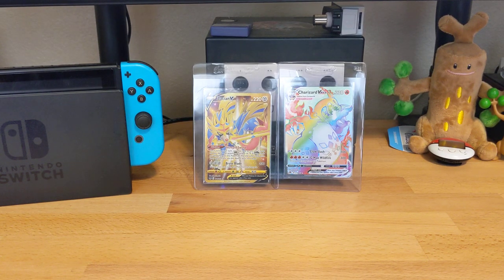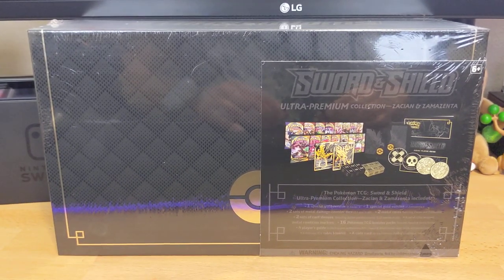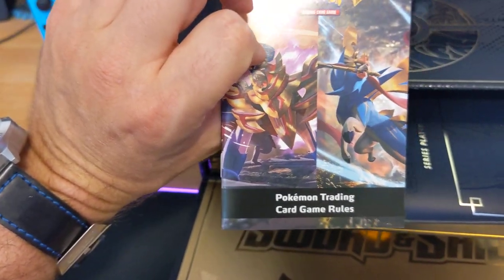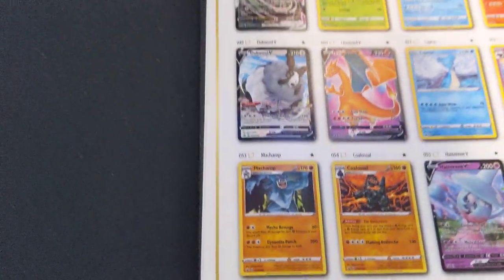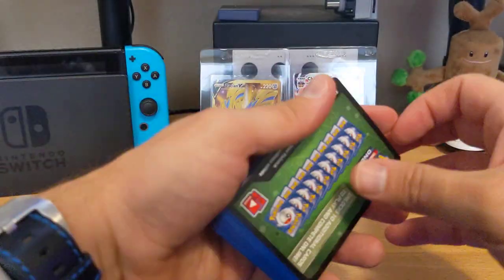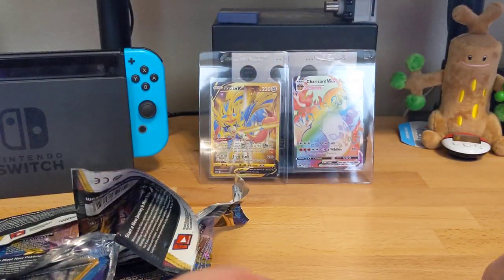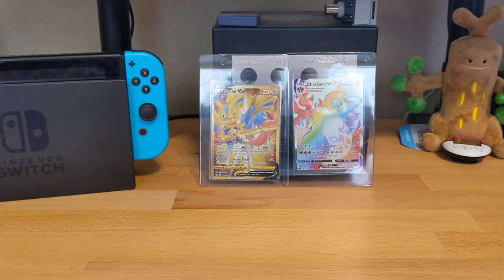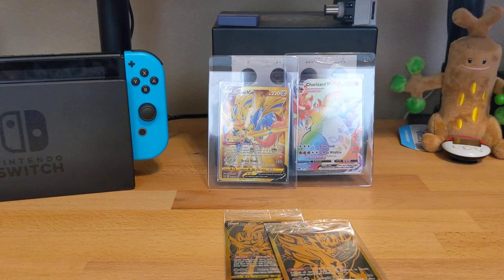Pokemon Sword and Shield Ultra Premium Collection: Zacian and Zamazenta Unboxing!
Got this bad boy a little ahead of schedule from Gamestop and the Promos are gorgeous!